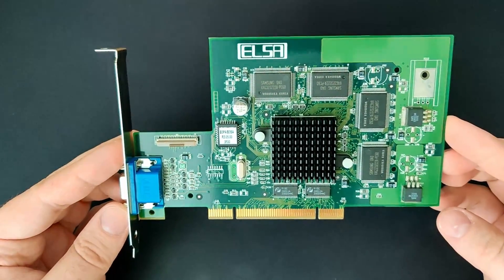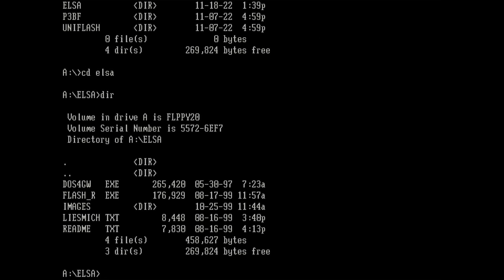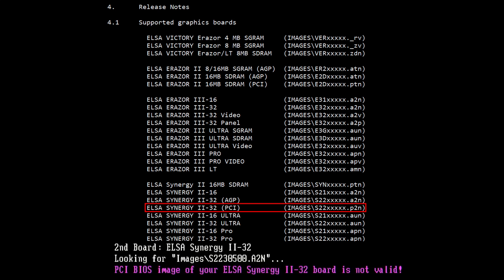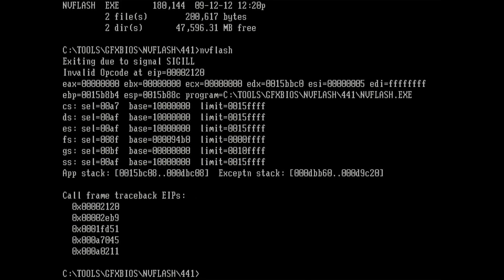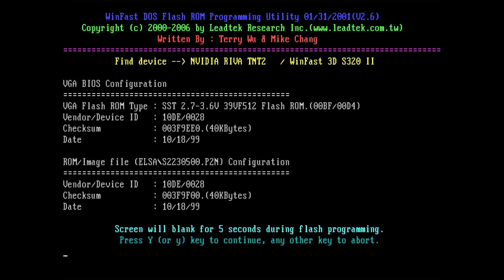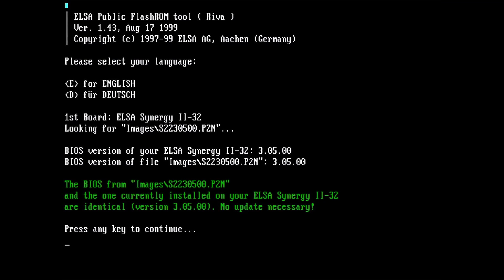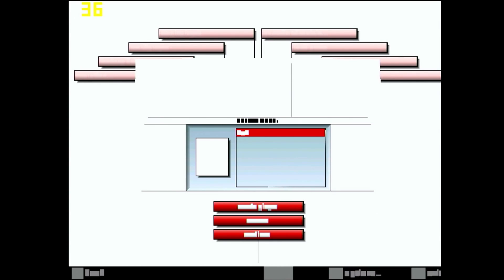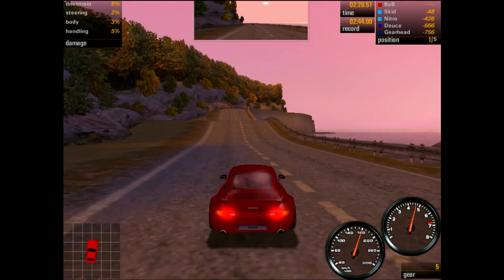Black Screen? This could be the reason for no VGA output!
This graphics card seems to be dead - there is no VGA output. The weird thing about this card is that the motherboard does not complain about a faulty graphics card. It just starts normally and most likely will boot whatever operating system is installed.
In this video, I flash the BIOS of this ELSA Synergy II which seems to be suffering from bit rot!
Over time, BIOS chips may lose information (bit flips) and make the code stored useless.
Luckily, in this case, I was able to bring this graphics card back to life!